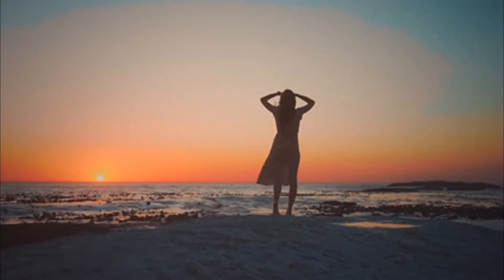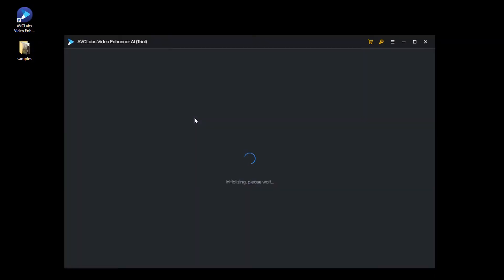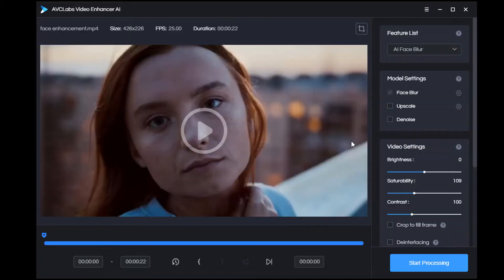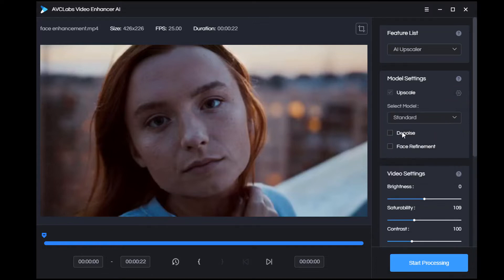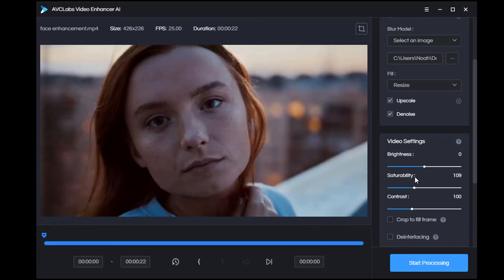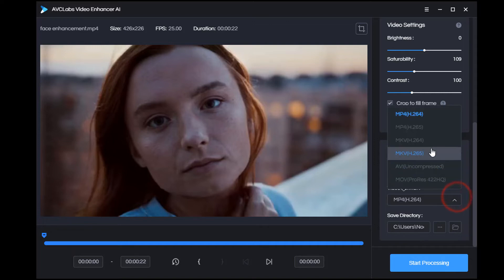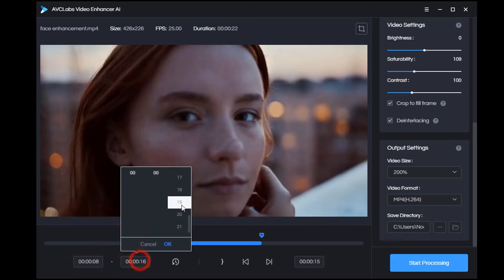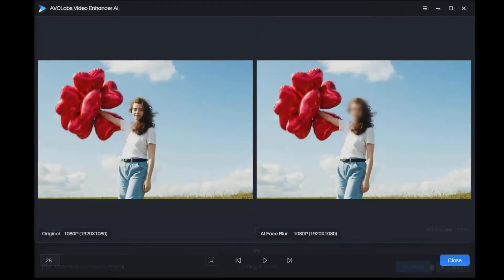Sharpen and Upscale Video to 4K-- Alternative to Topaz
Des: AVCLabs uses the updated AI technology to enhance and upscale low-resolution and blurry video,  and convert videos from HD to 4K, SH to HD, and 4K to 8K. It also enhances people's facial details because it supports optimized face refinement. Compare to Topaz, it gains better results.